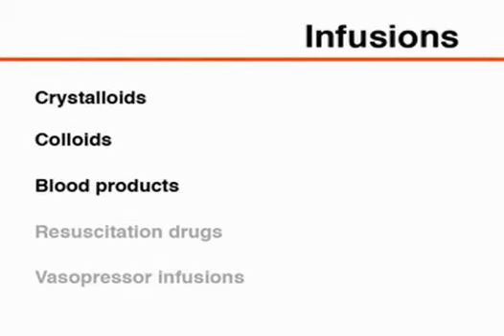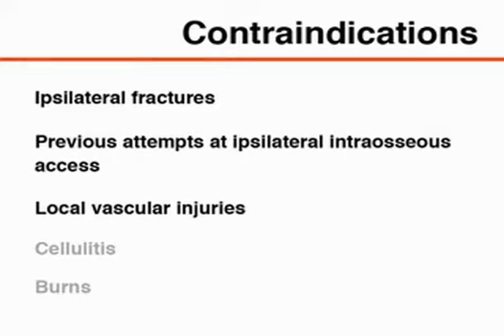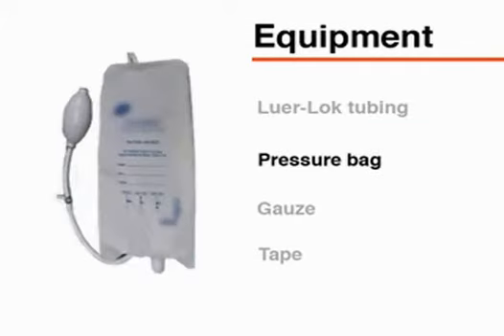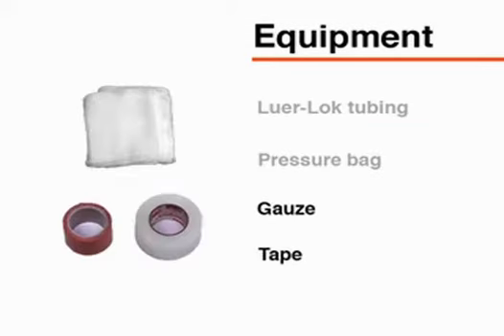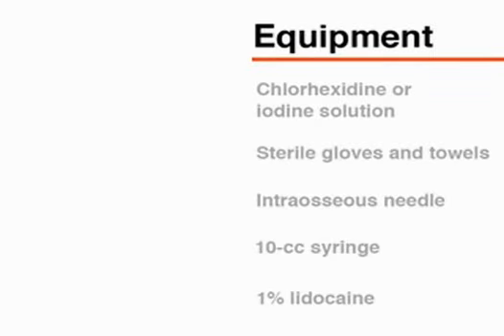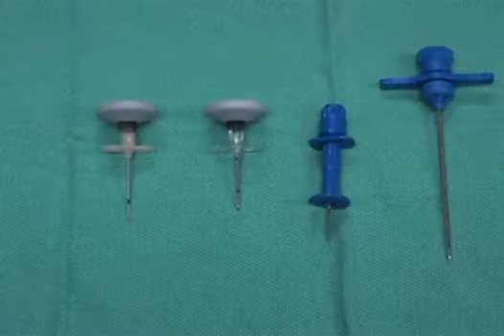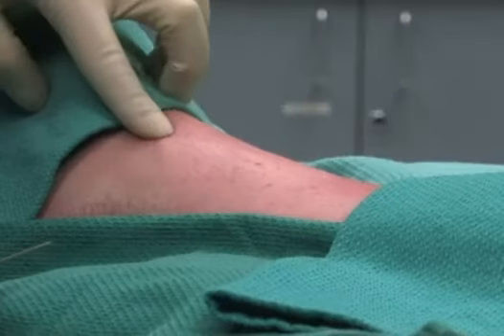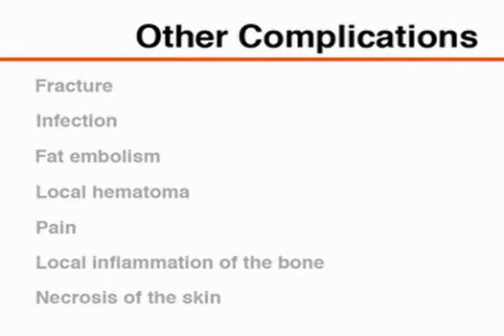Insertion of an Intraosseous Needle in Adults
Crystolloids
Colloids
Blood products
Resuscitation drugs
Vasopressor infusions